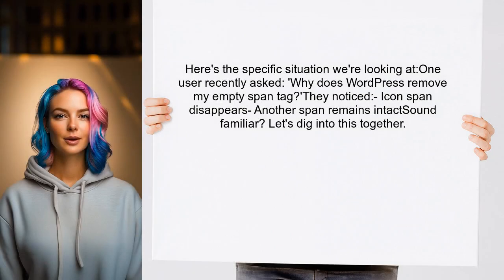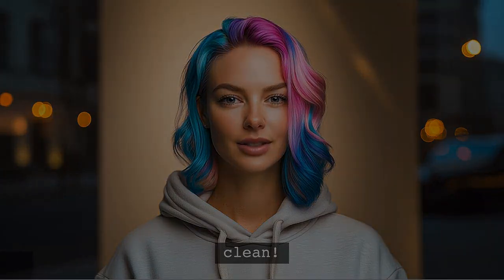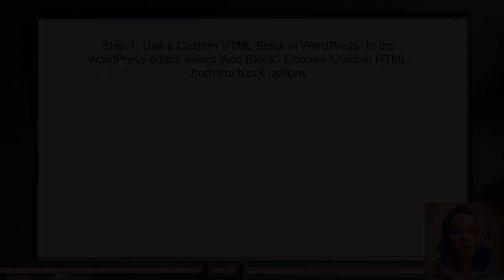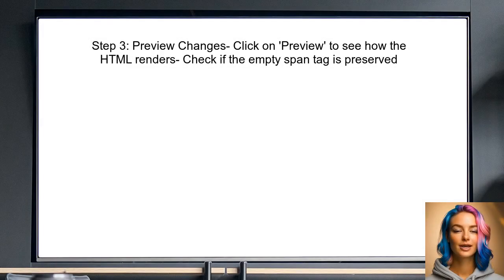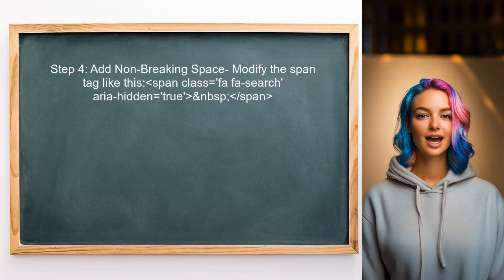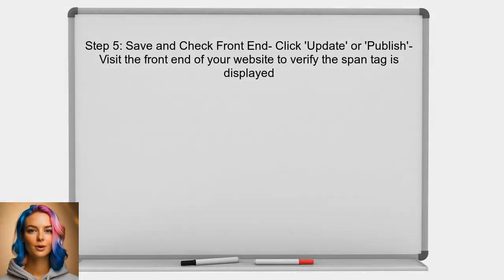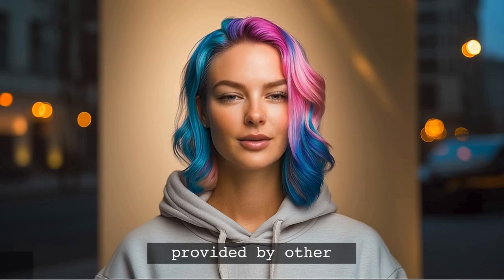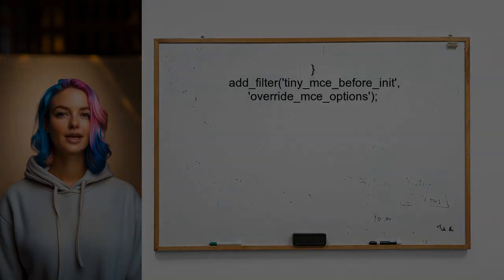How to Prevent WordPress from Removing Empty Span Tags: A Quick Guide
In this quick guide, we'll explore a common issue faced by WordPress users: the automatic removal of empty span tags. Whether you're a developer looking to maintain your site's HTML integrity or a content creator wanting to preserve specific formatting, understanding how to prevent this behavior is essential. Join us as we dive into effective strategies and practical solutions to keep your span tags intact, ensuring your website looks exactly how you intended.

Today's Topic: How to Prevent WordPress from Removing Empty Span Tags: A Quick Guide

Related to